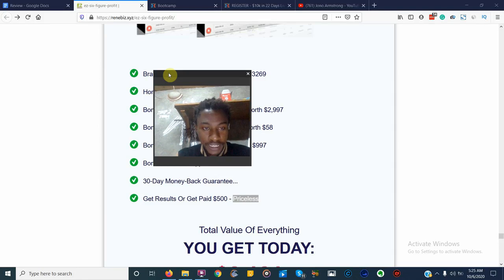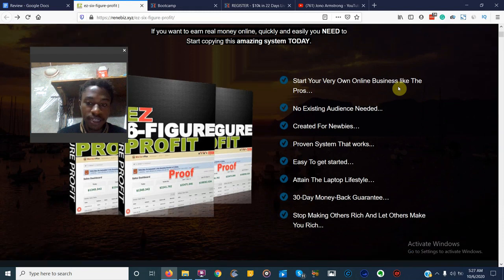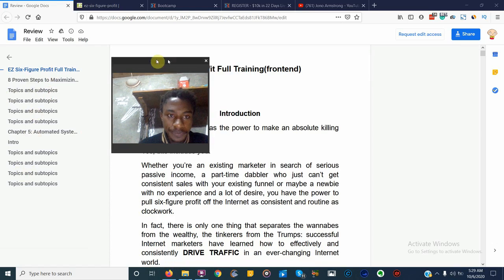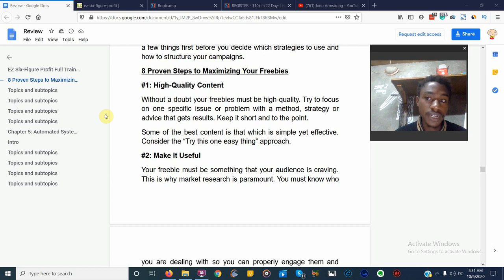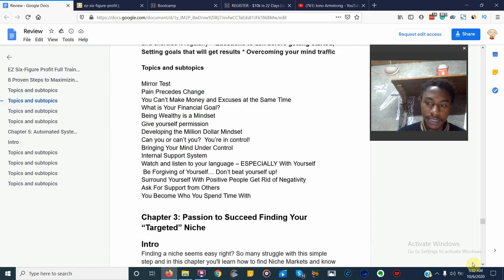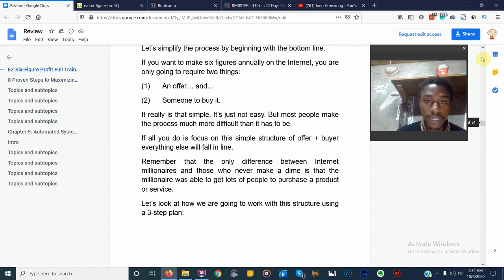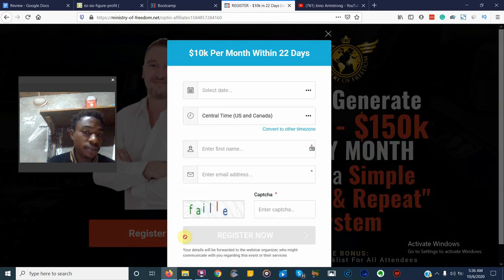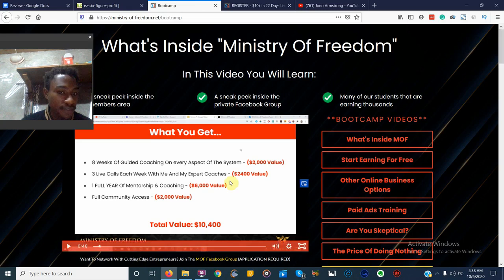😎 Ez Six Figure Profit Review (Honest and Unbiased) 😎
EZ Six-Figure Profit Review - In my honest review I give you an inside look at how ... works and show you how you can take it to the next level with my exclusive bonuses
EZSix-FigureProfit Review, EZ Six-Figure Profit Review, EZ Six-Figure Profit Review Bonus

EZ Six-Figure Profit is a Brand new Course that takes you by the hand and walks you through a step-by-step system that shows you how to conquer making money online once and for all. This 6 week home study course probably is the first of it kind.